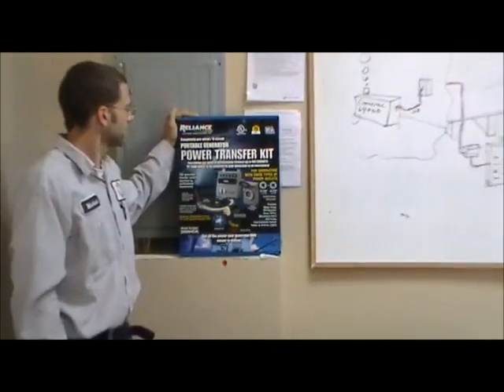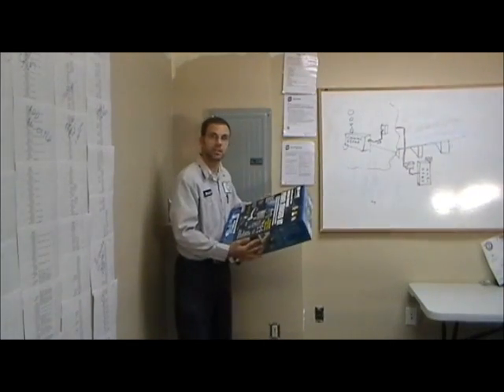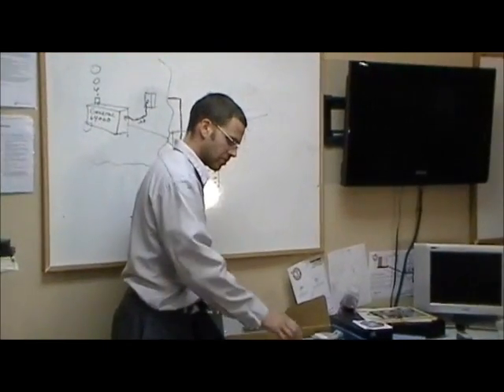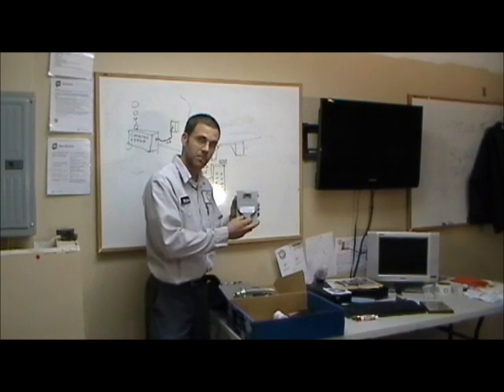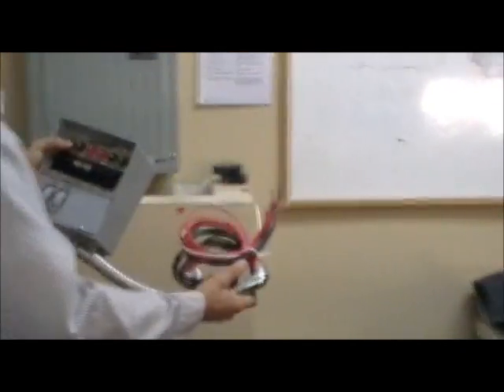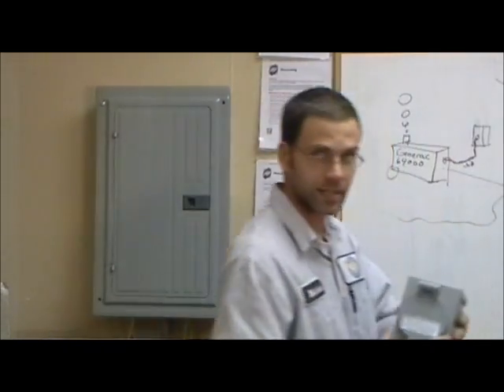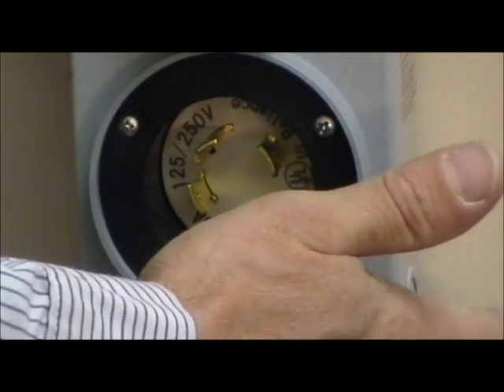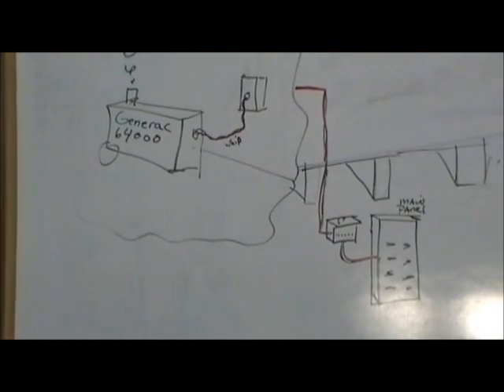generator transfer switch (part #2)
Mike J takes apart the parts of the kit and explain what they are.